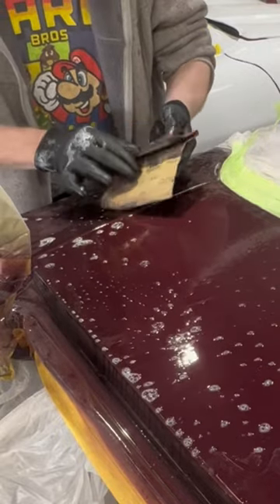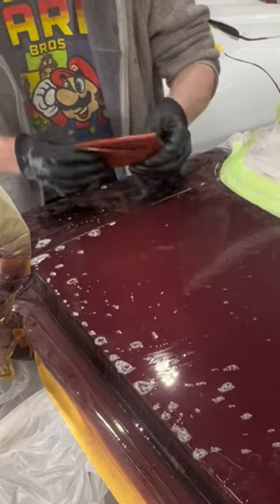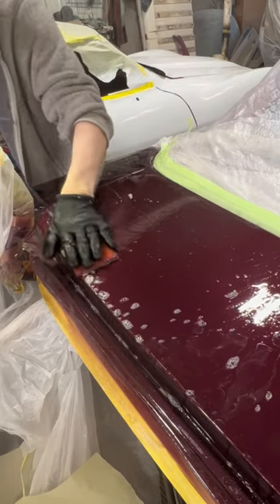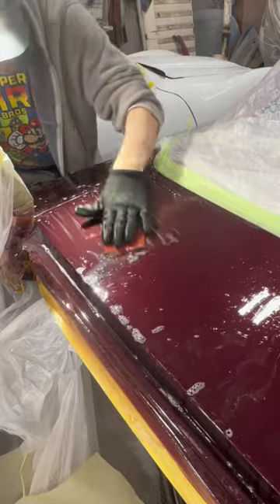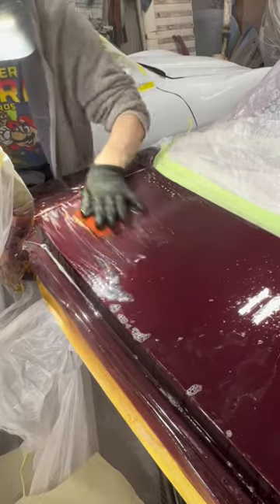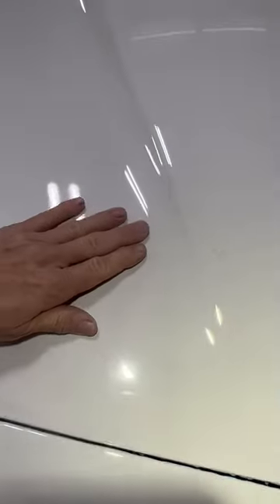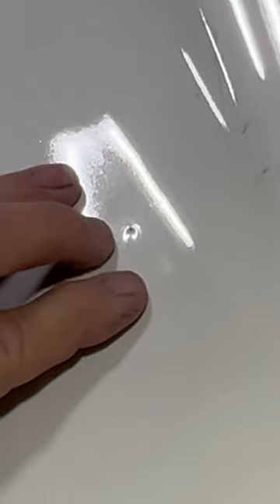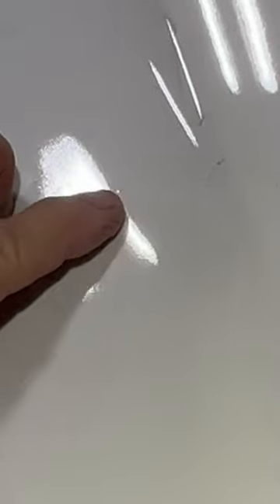How To Sand A Lot Of Dirt Out Without Making Things Worse Easy DIY Tips For Sanding Paint & Finish